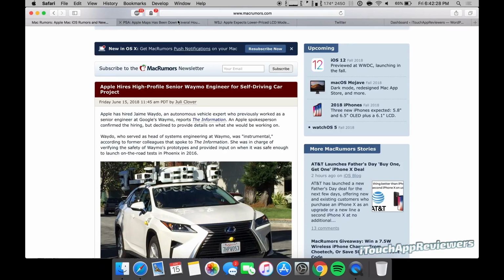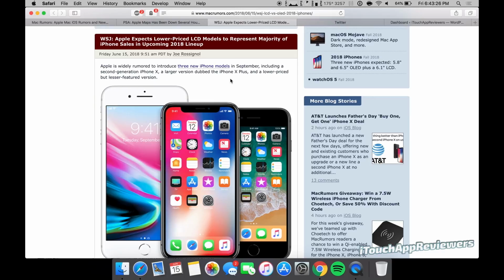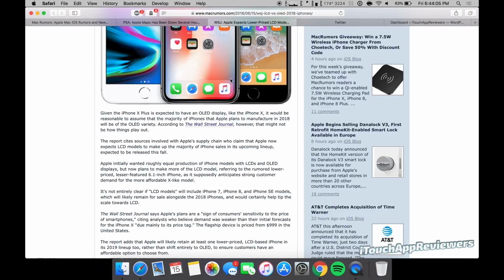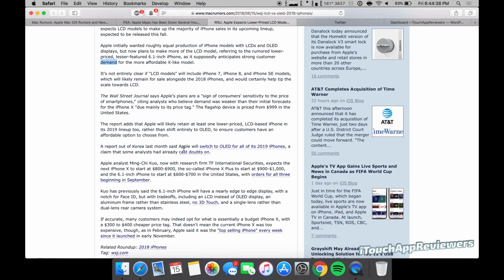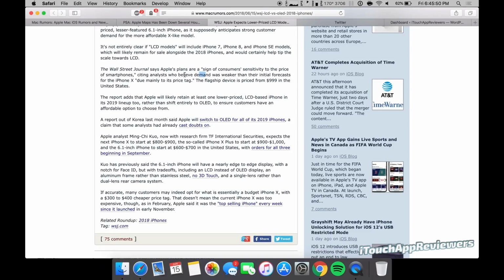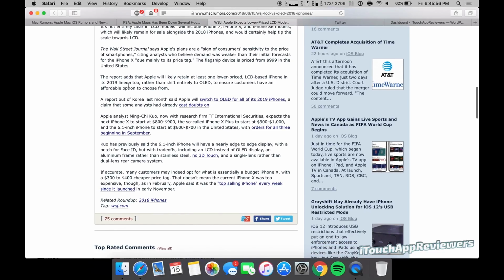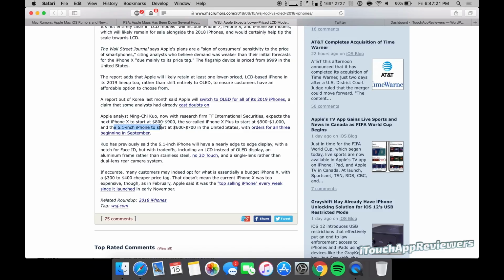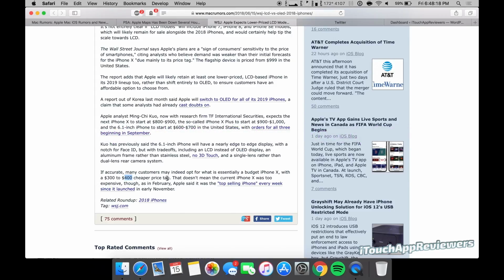Apple Will Sell More LCD iPhones This Year? + Apple Maps Was DOWN Today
Analysts are stating that Apple might sell more LCD iPhones this year than OLED iPhones. Also, Apple Maps had a major outage today affecting everyone.